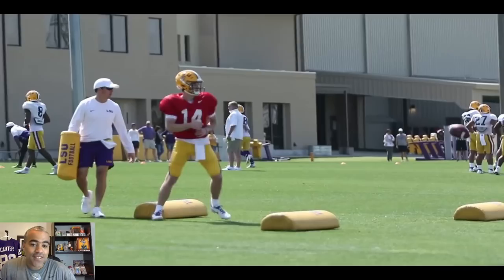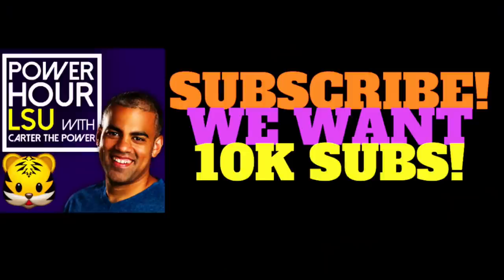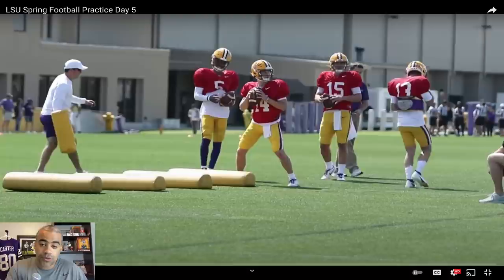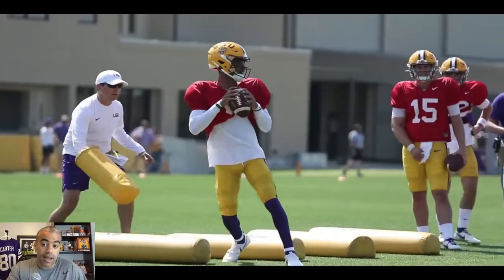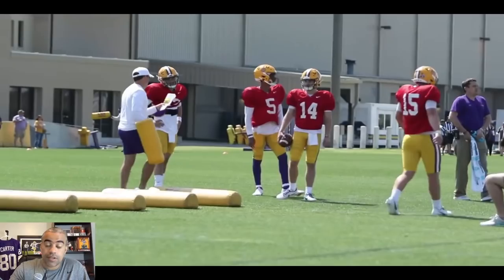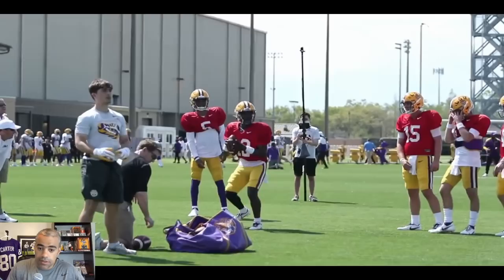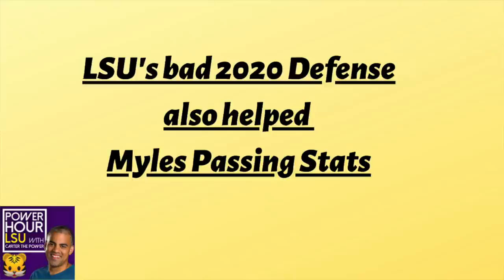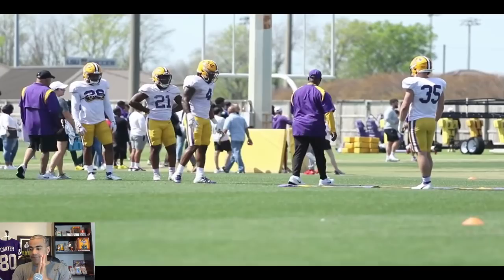One CRAZY Stat for MYLES BRENNAN vs JAYDEN DANIELS: LSU Football Spring Practice Breakdown #7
Jayden Daniels vs Myles Brennan is the major storyline of LSU Spring Football, but Brian Kelly has seen strides from Walker Howard & Garrett Nussmeier. PHL breaks down the quarterback room and one stat that blew him away.

LSU Chapters
0:00 LSU Spring Practice
0:54 LSU Quarterback Room
2:00 Garrett Nussmeier
2:48 Nuss Sounds Off!
4:43 Walker Howard
6:47 One INSANE Stat
7:00 Myles Brennan vs Jayden Daniels
9:30 Tavion Faulk
10:30 Joe Sloan & Brian Kelly
11:56 LSU Pro Day
12:19 Dinner?